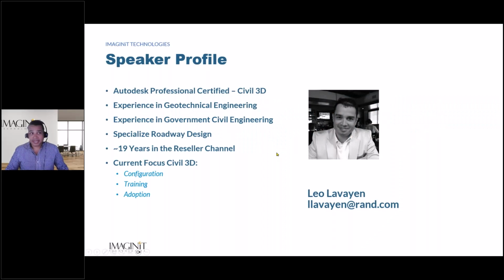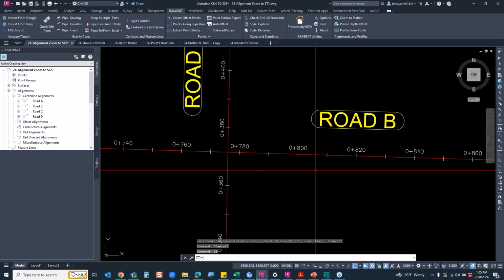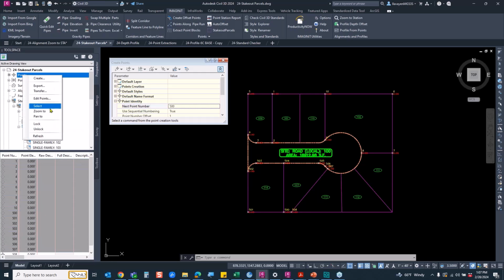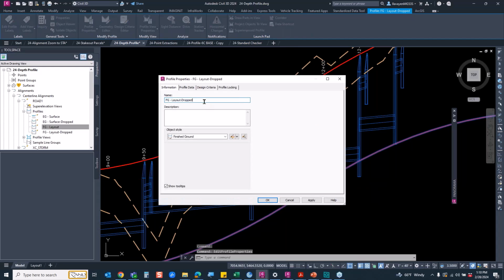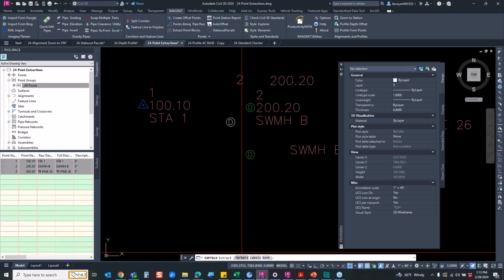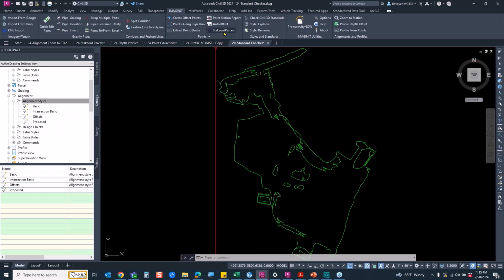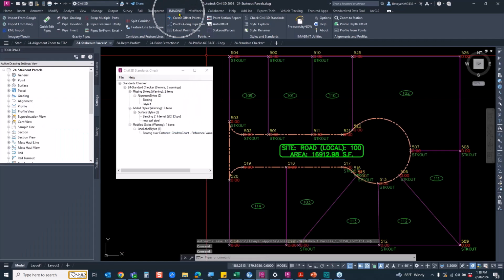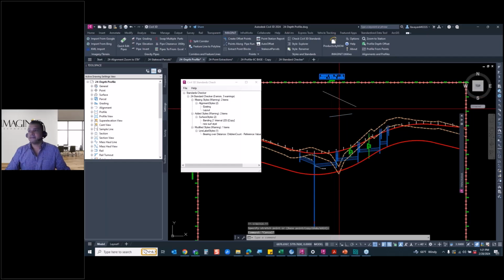Unlock New Productivity: What's New in IMAGINiT Utilities for Civil 3D 2024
Discover the latest enhancements in the IMAGINiT Utilities for Civil 3D 2024, designed to streamline your workflows and save you valuable time on everyday tasks. These powerful, purpose-built tools are available for free to all current IMAGINiT clients.

In this webinar, IMAGINiT Infrastructure Specialist Leo Lavayen provides a detailed walkthrough of the five new tools added to the 2024 release. Learn how to leverage these features to work more efficiently within Civil 3D.